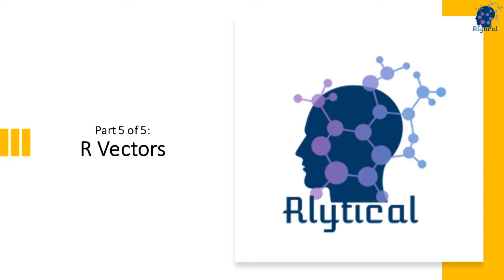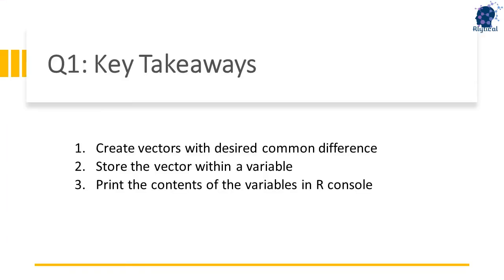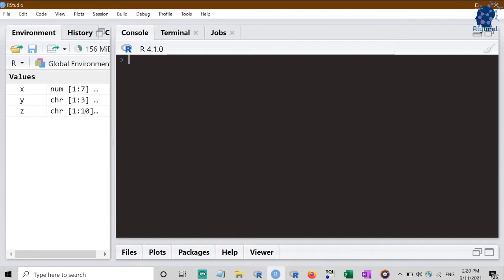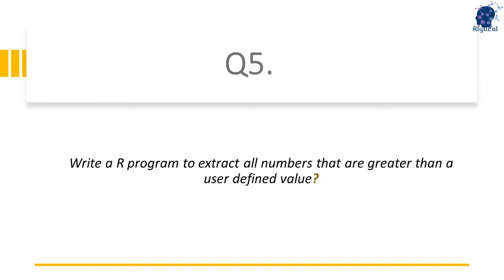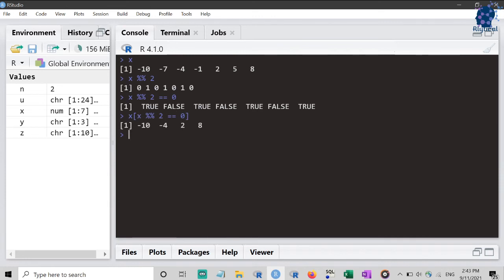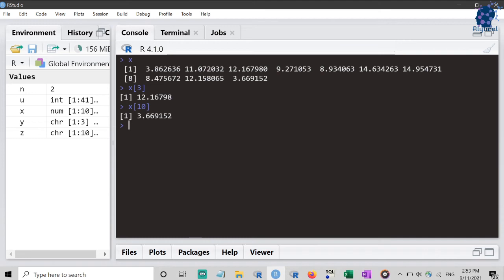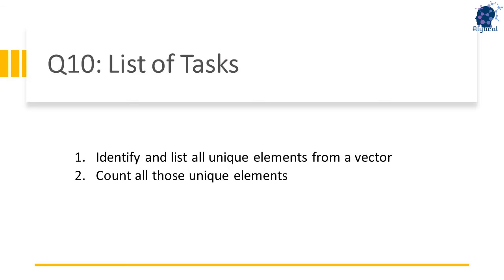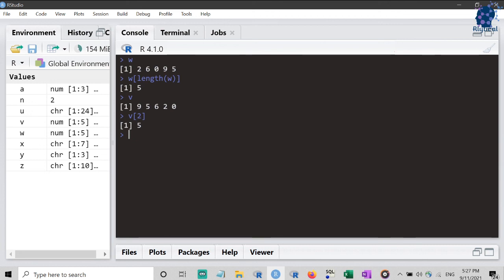11 Interview Questions on R Vectors, Part 5 of 5, R Studio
- Share your thoughts and suggestions in the comments below
- Like this video if you learned something new from this video
- Highlight issues in the comments if you did not like this video
Good Luck & Happy Learning!